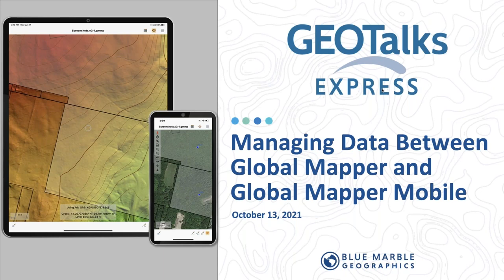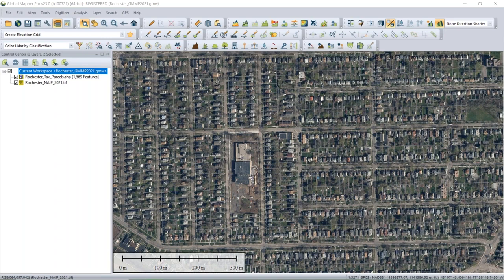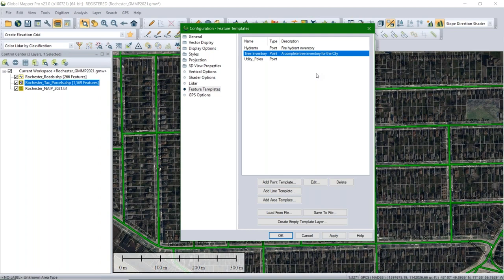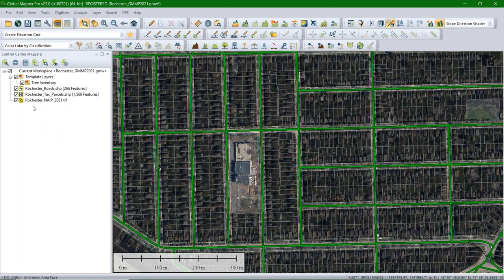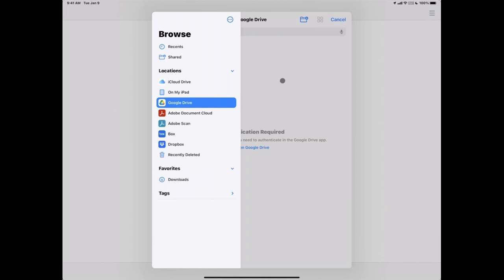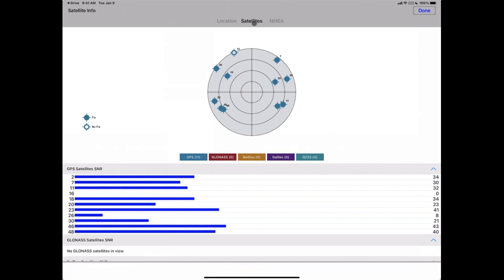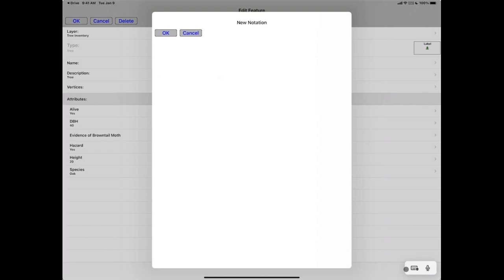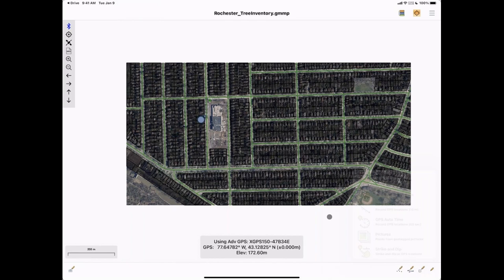GeoTalks Express: Managing data between Global Mapper and Global Mapper Mobile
Data management is a crucial component of many, if not all, GIS workflows. Proper data management practices ensure that data managers and end-users are on the same page, working with the expected data. This process has become even more important recently, with advances in mobile GIS along with increases in remote work. As mobile devices become more powerful, users are increasingly shifting their workflows to them. Data managers need efficient ways to manage and share data with users in the field, who in turn need to have straightforward access to that data. This session will discuss preparing data in Global Mapper for Global Mapper Mobile. It will cover best practices for this process and introduce new methods of sharing data between the two applications.